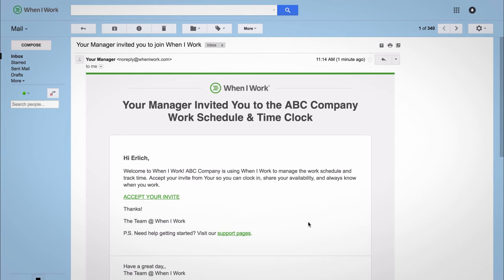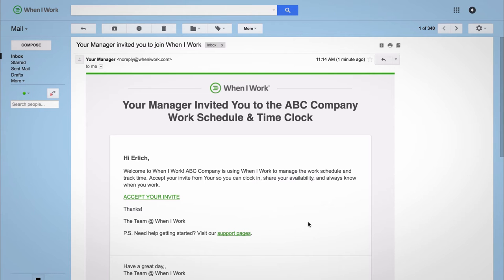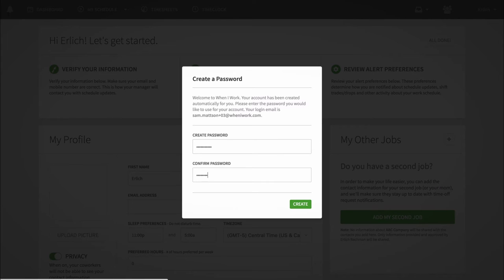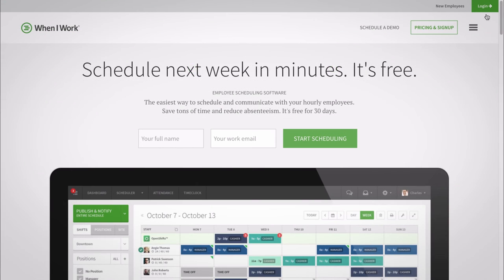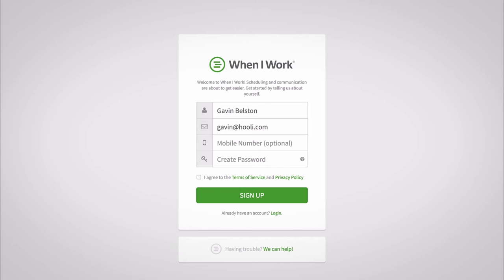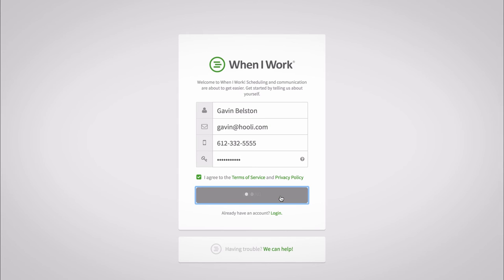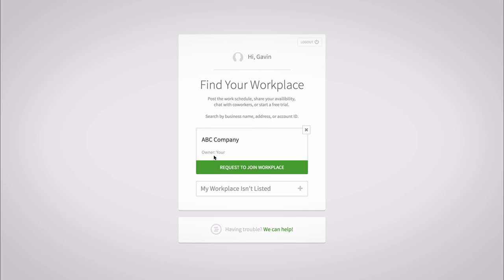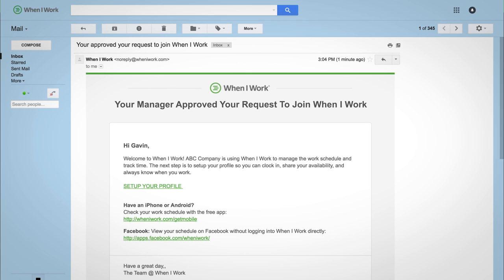When I Work - Registering With Your Workplace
Showing employees how to register with their workplace in the When I Work App.